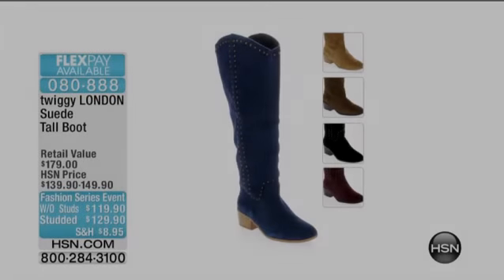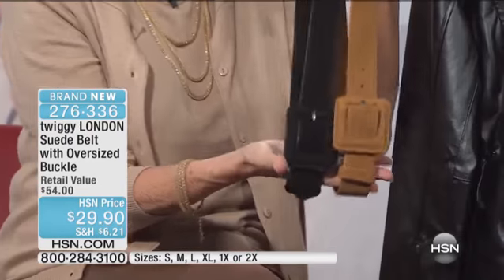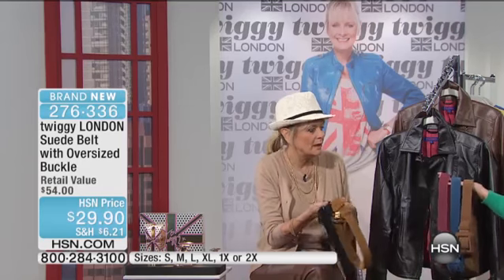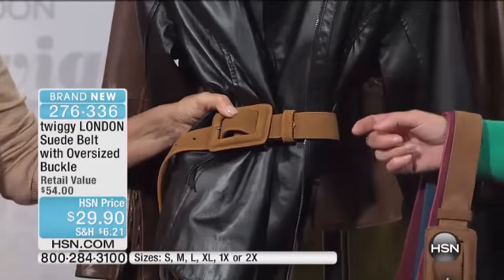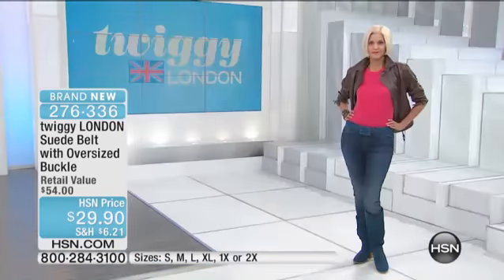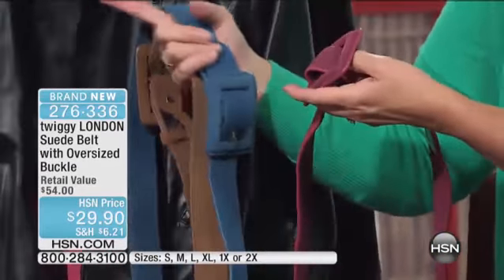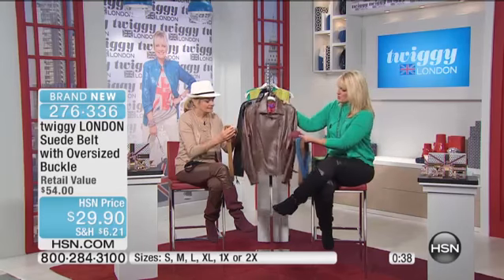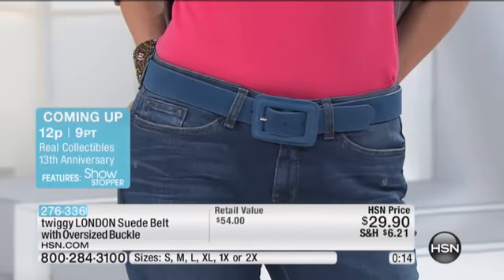Hot in Hollywood Suede Belt with Oversized Buckle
twiggy LONDON Suede Belt
Accessorizing is the easiest way to transform an outfit. With the evolution of timeless accessories, you can take an ensemble from ordinary to extraordinary with the...